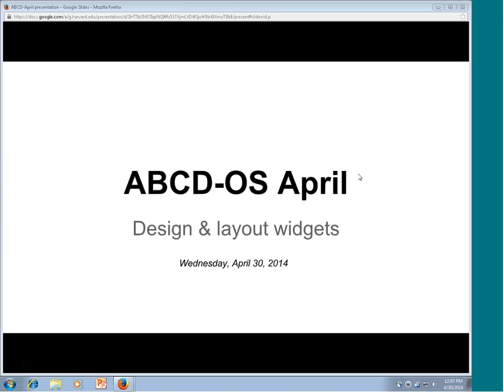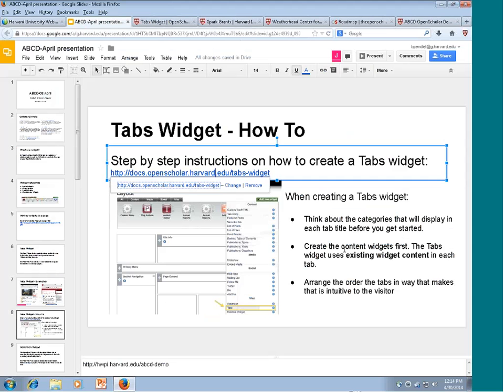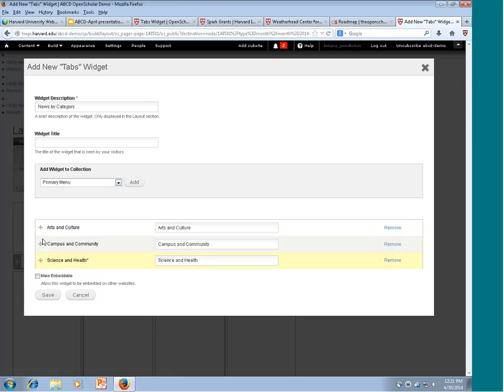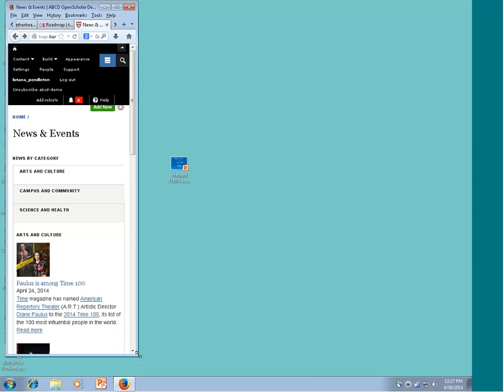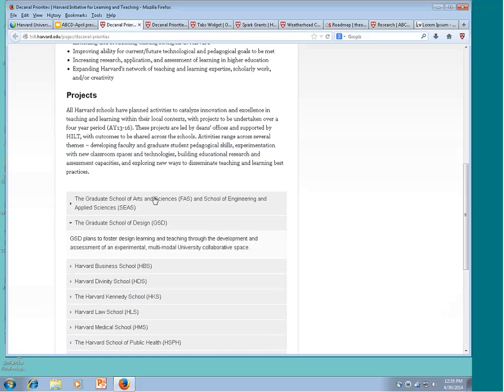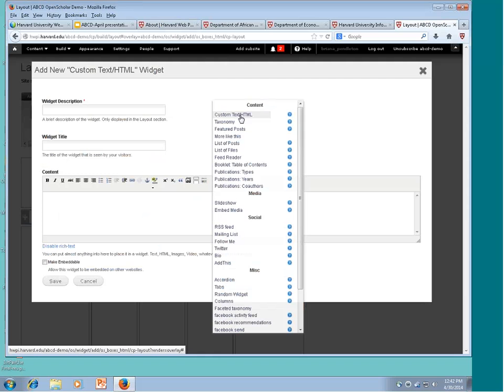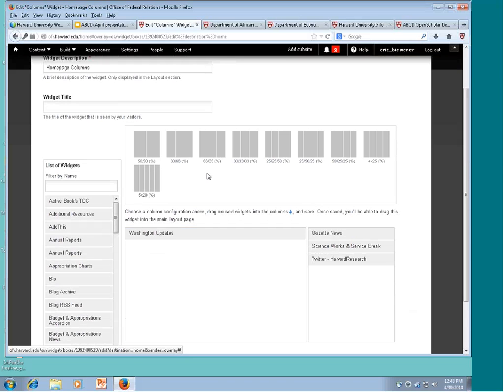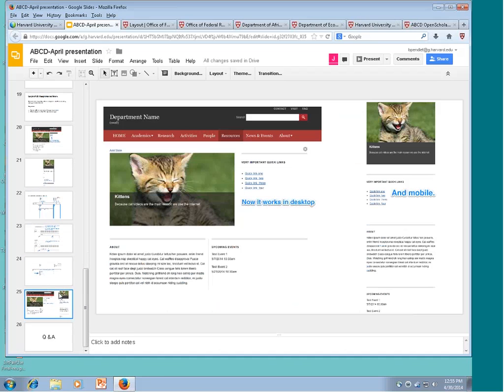ABCD OpenScholar - April 2014 meeting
Learn about layout and display widgets!